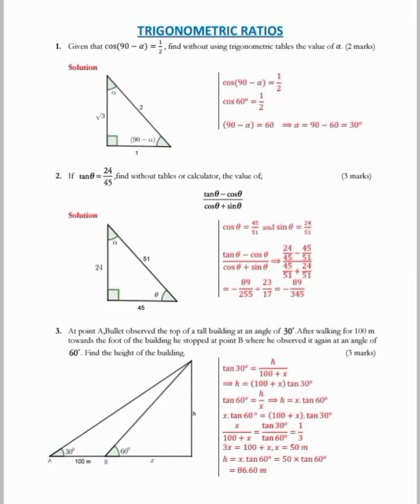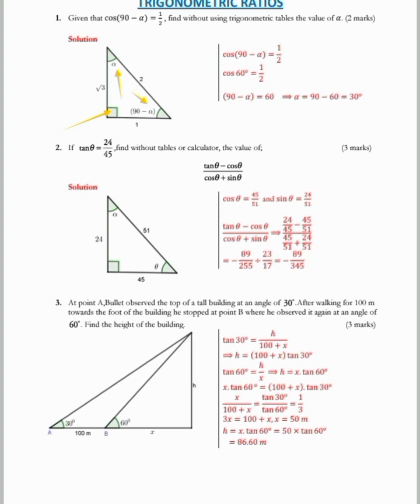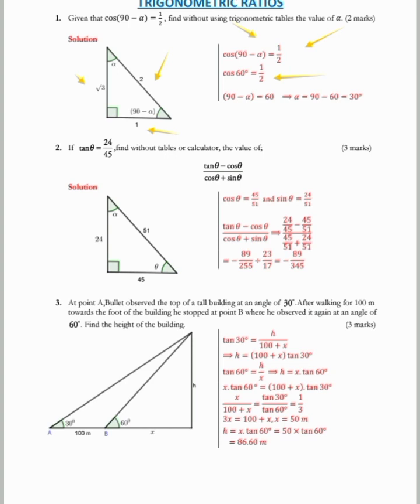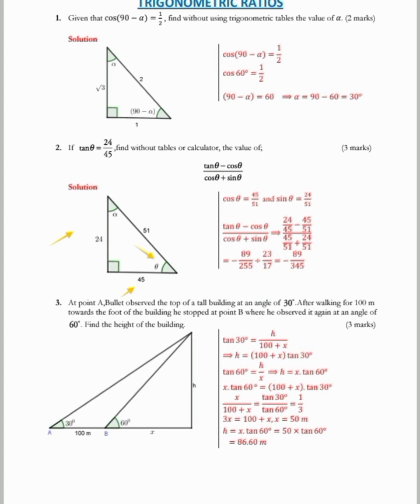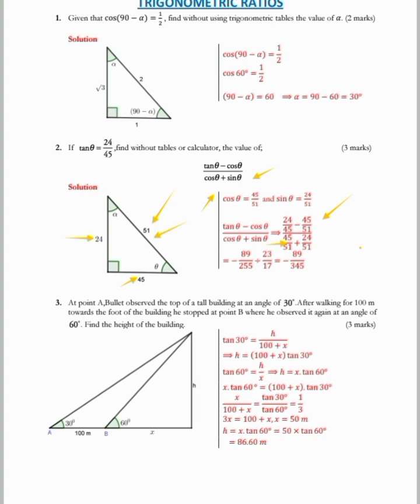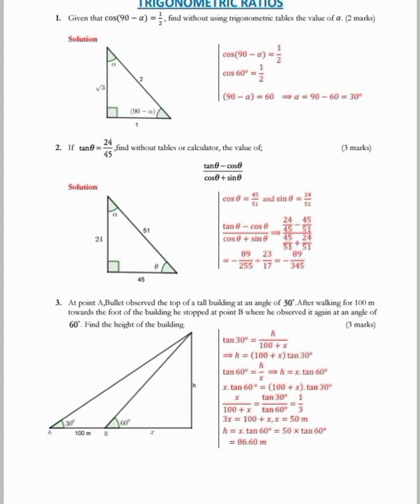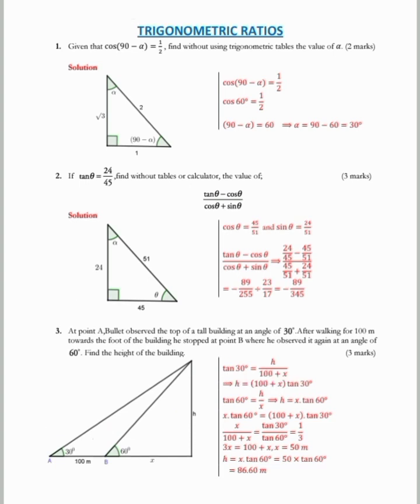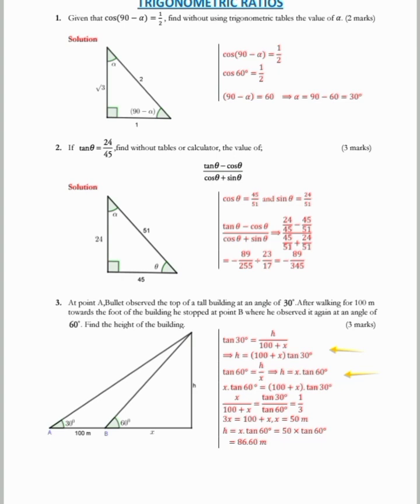Trigonometric Ratios I Form 2